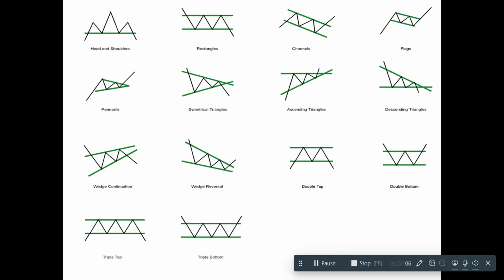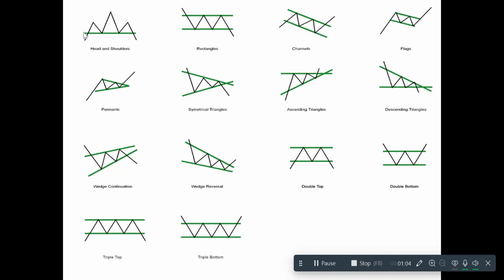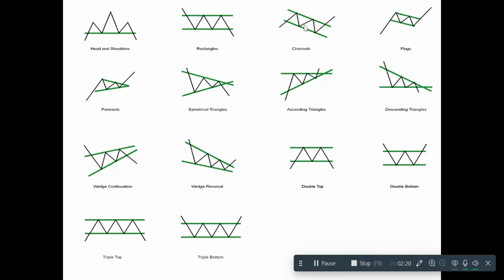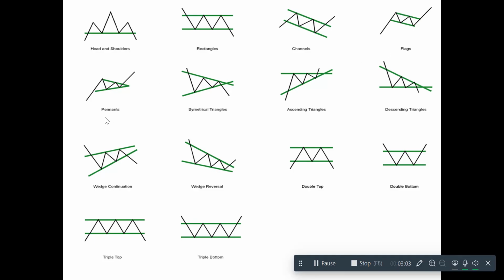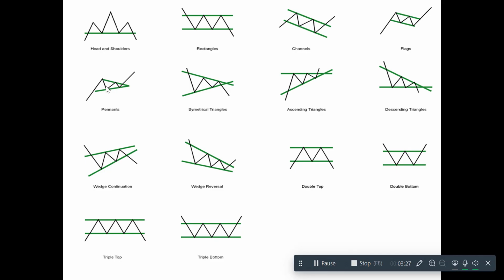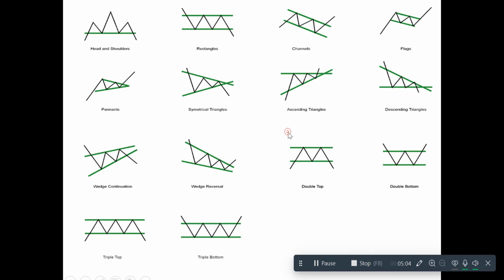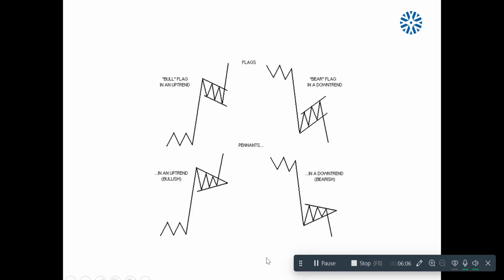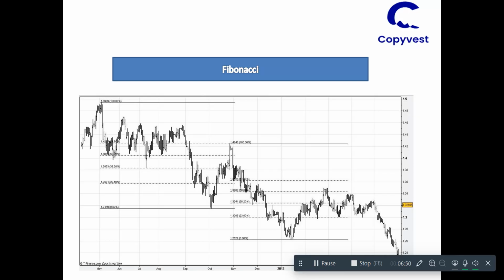Forex trading made easy - Chart patterns